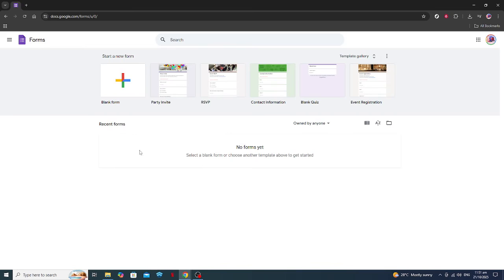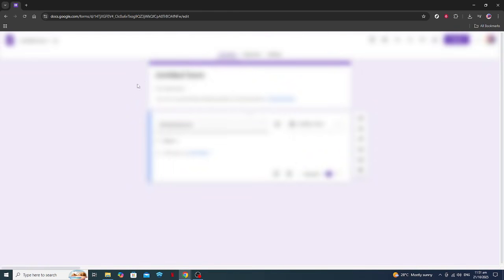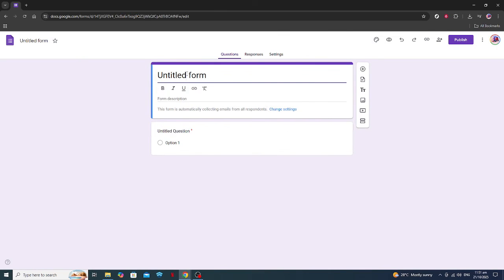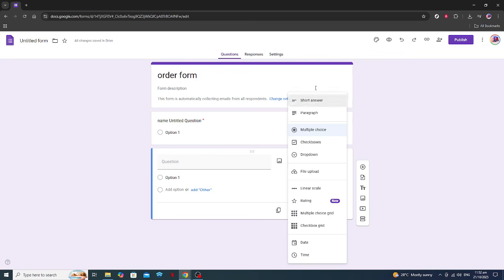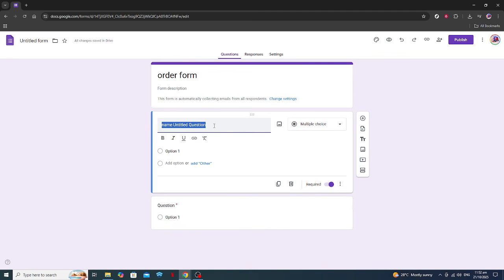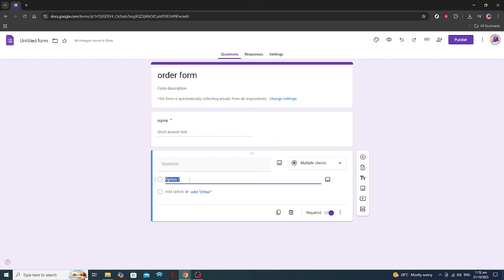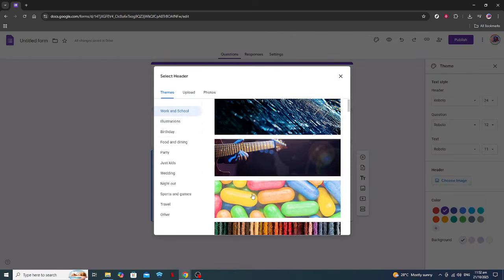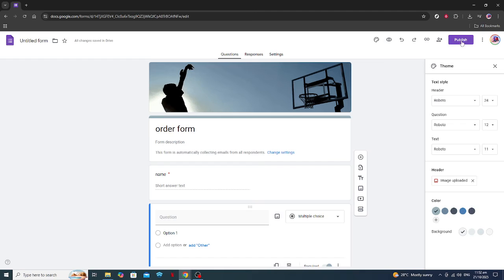How To Make an Order Form on Google Forms [2025 Guide]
In today's video we cover: google forms tutorial, create order form, online order form, google forms guide, forms for business, how to use google forms, order form template, google forms tips, make forms easily, online forms creation, digital order form, google forms features, customizing google forms, order management tools, business forms online, form design tips, user-friendly forms, google forms integration, data collection forms